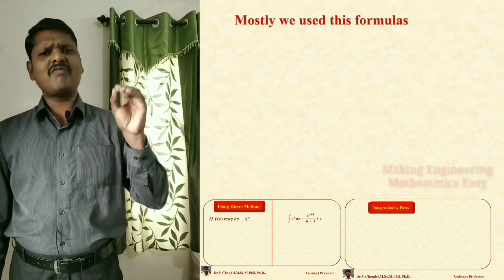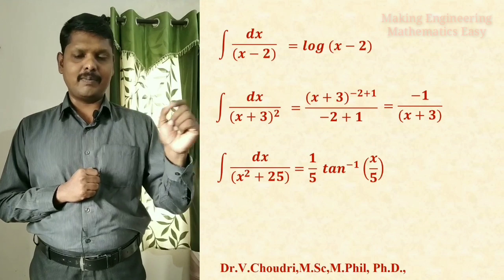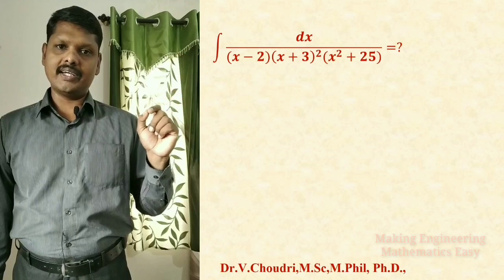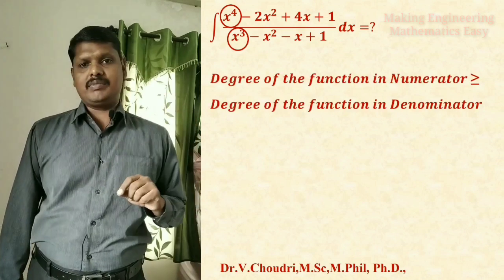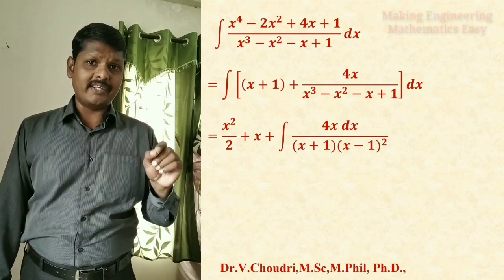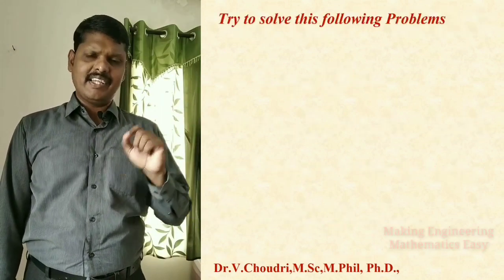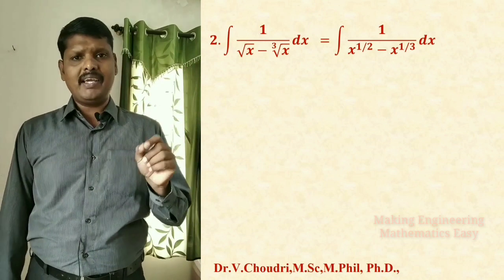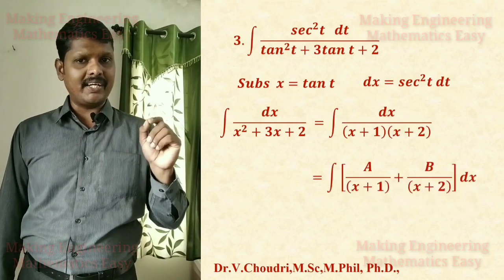Integration Techniques (Part III) by Partial Fraction - Dr.V.Choudri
The concepts about how we are evaluating Integral by using partial fraction technique.